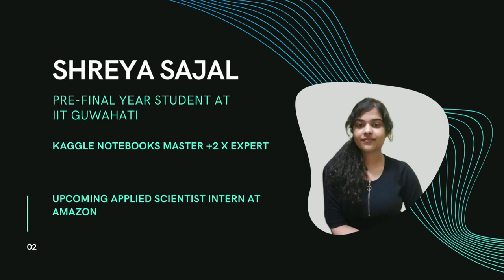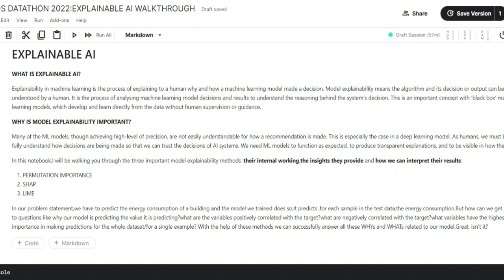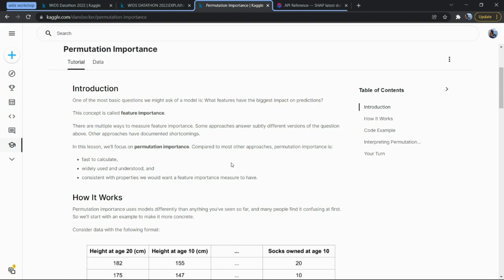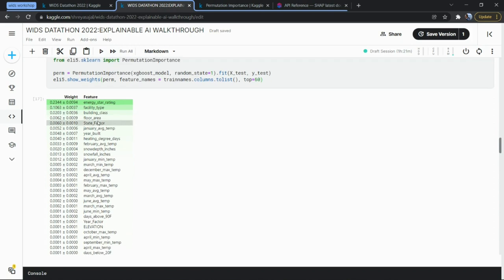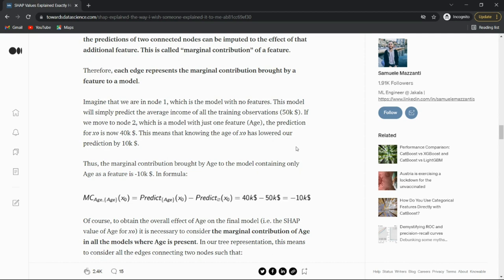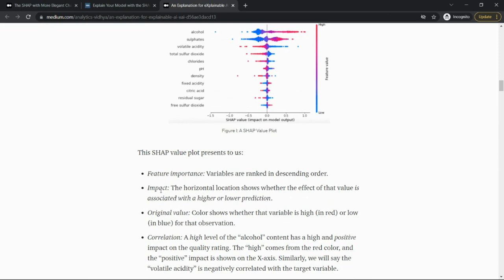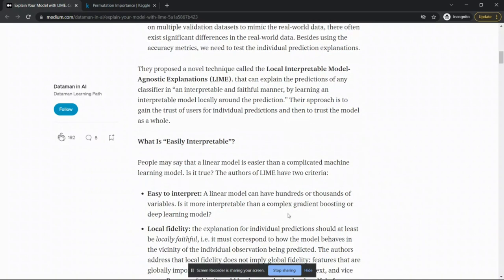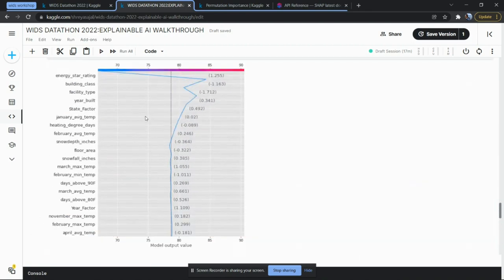A Walkthrough Of Model Explainability and Interpretability methods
The talk will be a detailed demonstration of the different pythonian methods(SHAP,LIME, etc )that explain the way our model is making predictions using the WIDS Datathon 2022 dataset